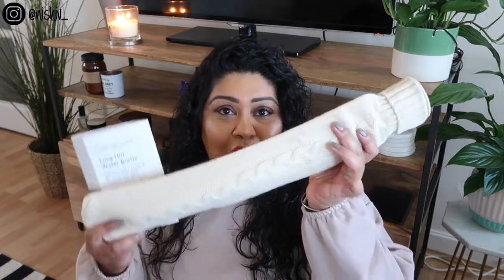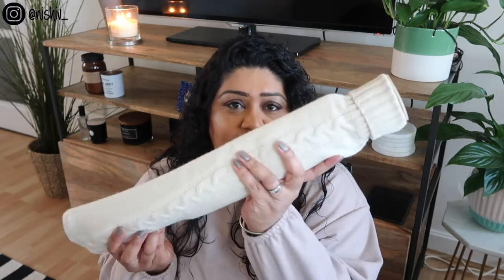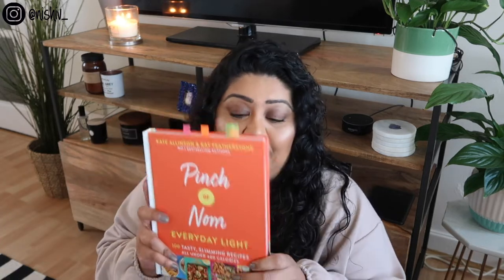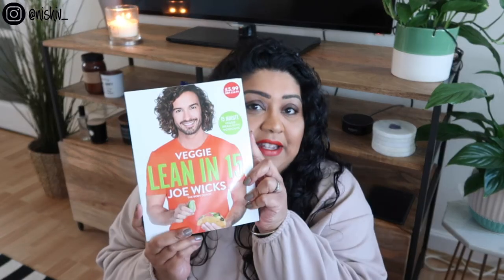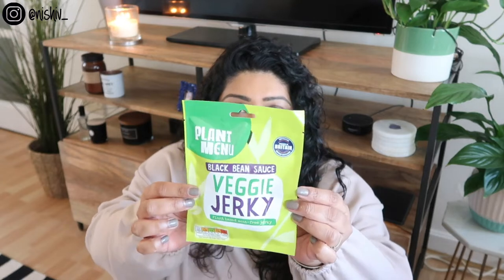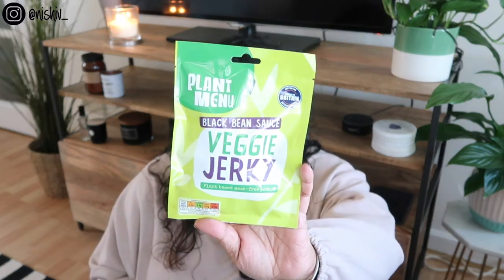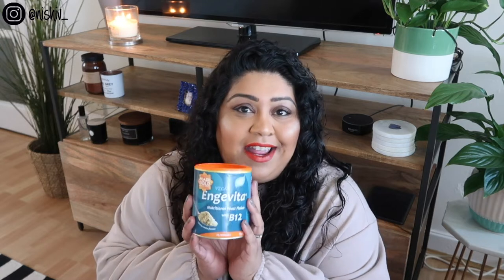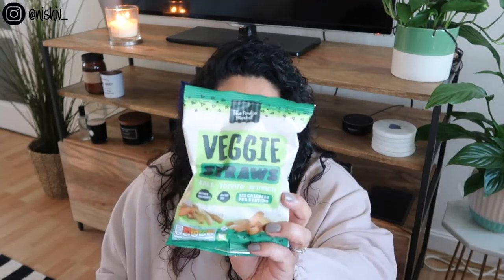Aldi Veganuary 2021 & Special Buy Finds This Month / Nishi V